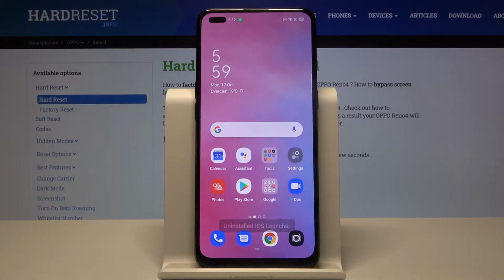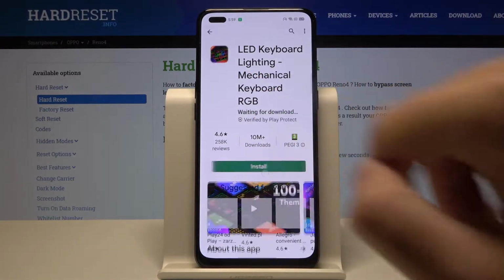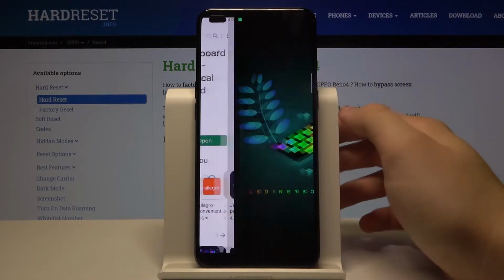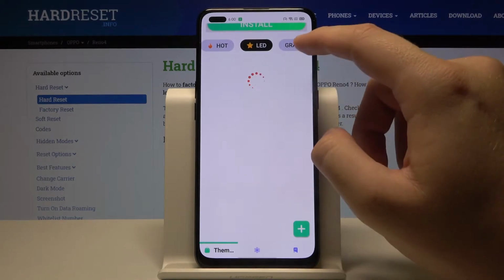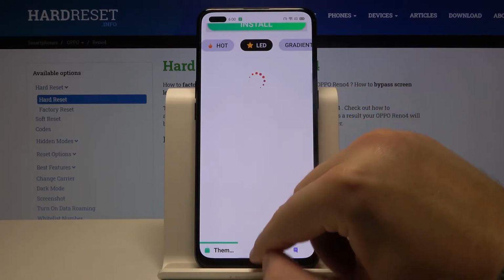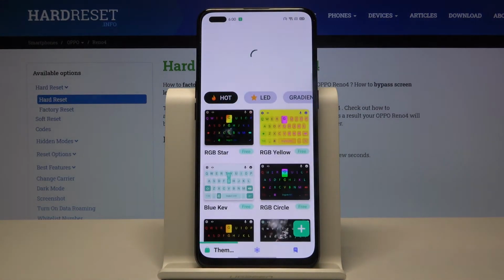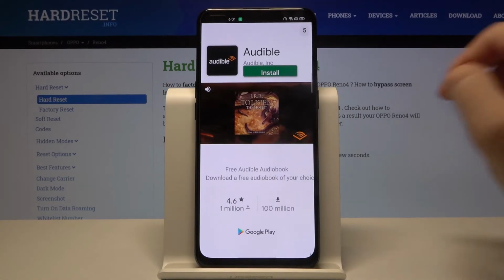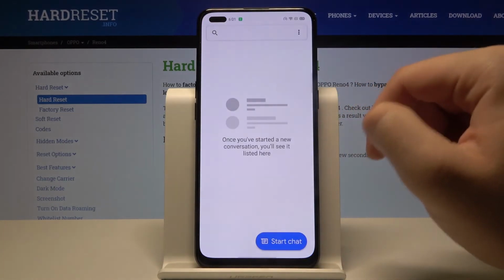How to Apply for LED Keyboard in Oppo Reno 4 – Download LED Keyboard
Find out more information about Oppo Reno 4:
Hi there! Did you know that you can actually download and install glowing LED keyboard on your Oppo Reno 4? In today's video we're going to show you how you can download and apply LED keyboard on your Oppo Reno 4 just in a couple of simple steps. You will find this tutorial useful if you got bored by your default keyboard and really wish to improve it. So if you wish to learn how you can get yourself LED keyboard, all you need to do is just watch this short tutorial to the end, follow the instructions described by our specialist and try to perform this operation yourself on your Oppo Reno 4.

How to change keyboard theme to LED in Oppo Reno 4? How to refresh keyboard theme in Oppo Reno 4? How Install LED keyboard in Oppo Reno 4? How to download LED Keyboard in Oppo Reno 4? How to change look of Keyboard in Oppo Reno 4?